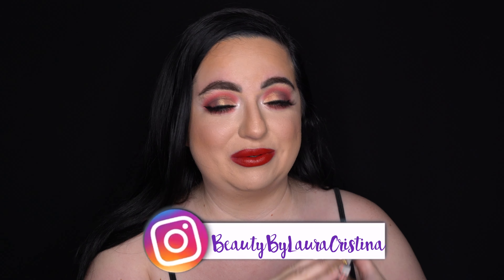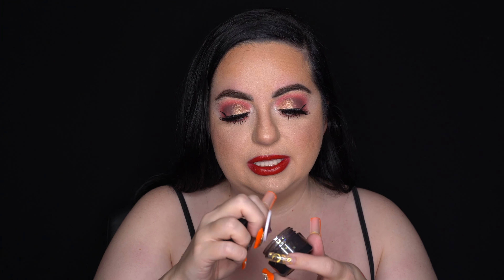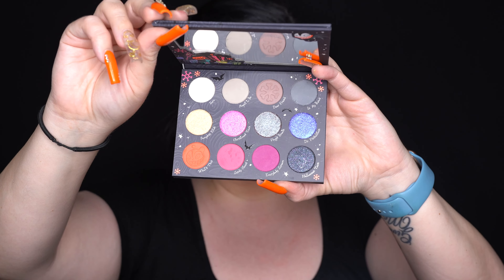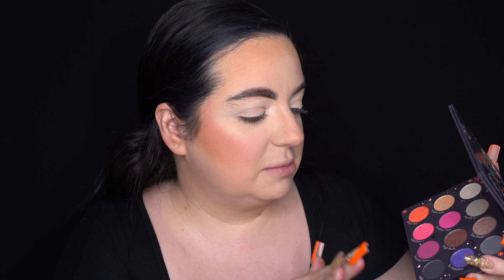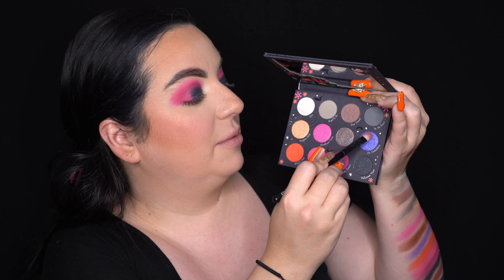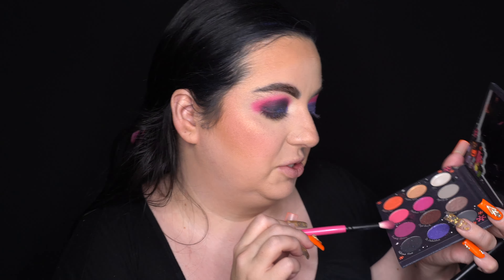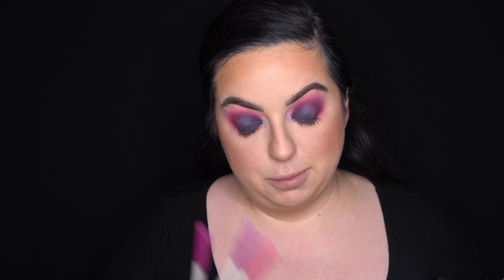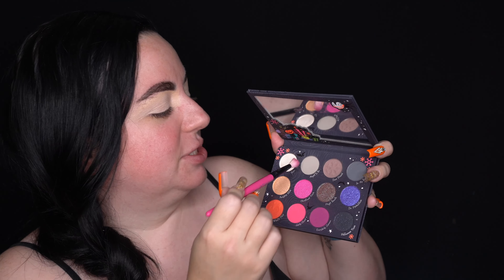COLOURPOP X THE NIGHTMARE BEFORE CHRISTMAS COLLECTION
HELLO EVERYONE! Today, I'm reviewing the Colourpop x the nightmare before christmas collection! I do swatches of the entire collection and 3 looks using every single item in the collection! Which look was your favorite?

0:00 INTRO
0:42 ABOUT THE COLLECTION
2:29 SWATCHES
3:03 LOOK 1
7:34 LOOK 2
10:20 USING THE SPONGE
13:04 LOOK 3
16:07 FINAL THOUGHTS
18:45 BLOOPERS

Laura Cristina
Age: 30
Skin type: normal/combo/dry with rosacea
♡ T E C H  I N F O ♡
Editing - Final Cut Pro X